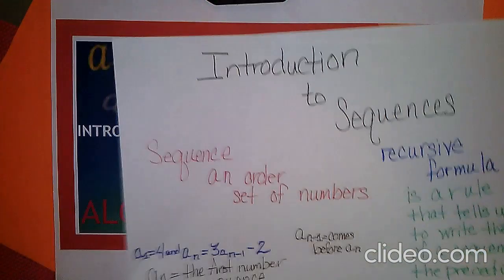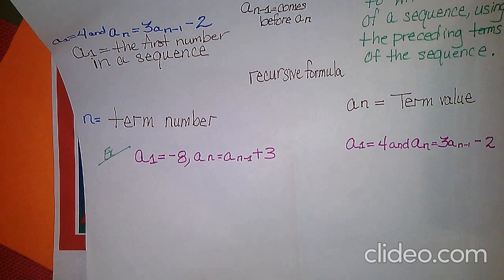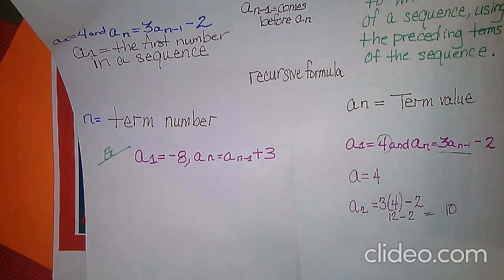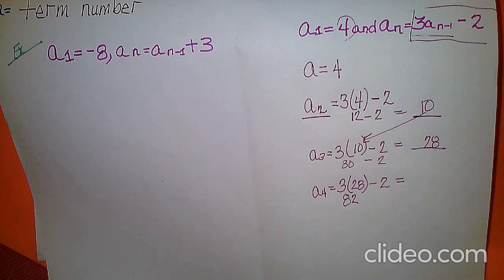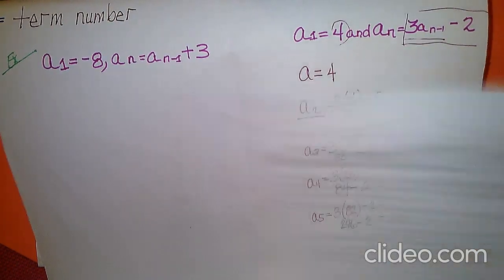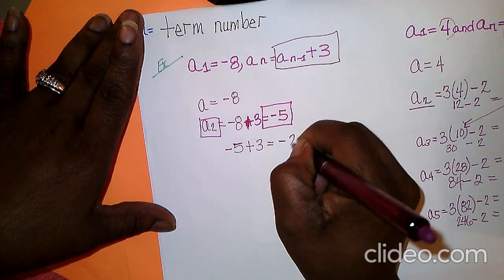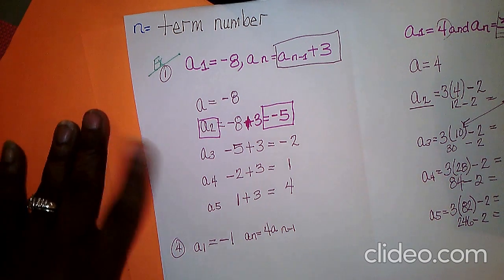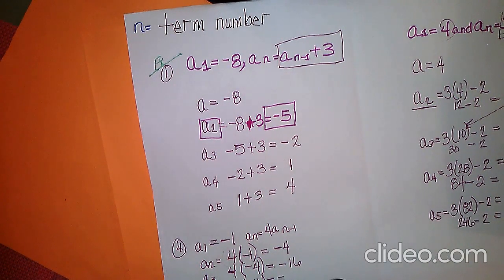Algebra 4-Lesson 12-1 INTRO TO SEQUENCES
Introduction to Sequences_Reteach pg.6